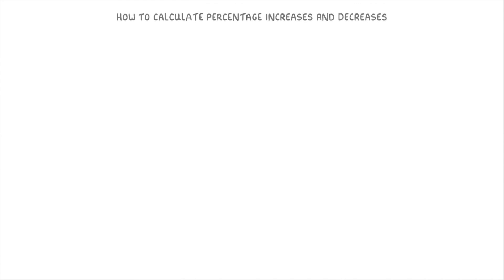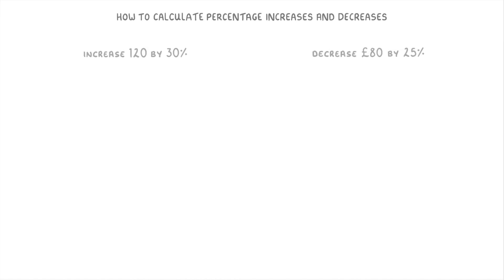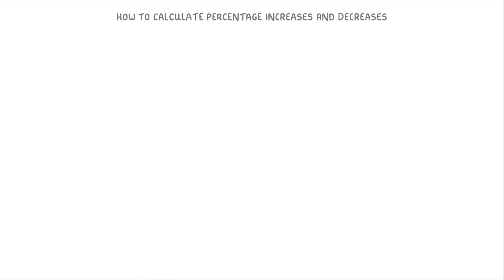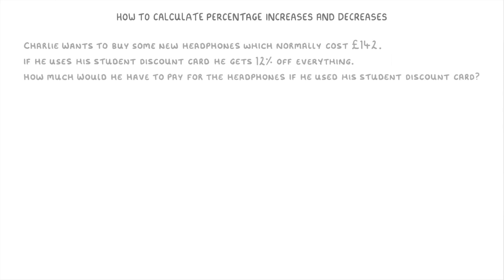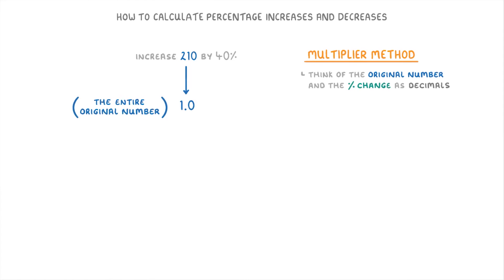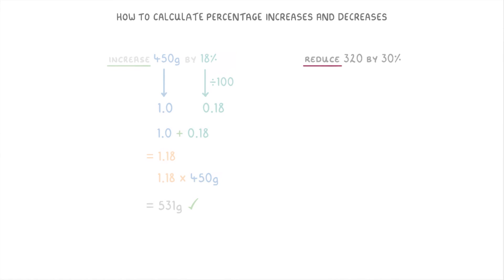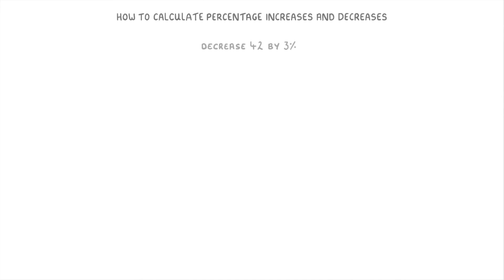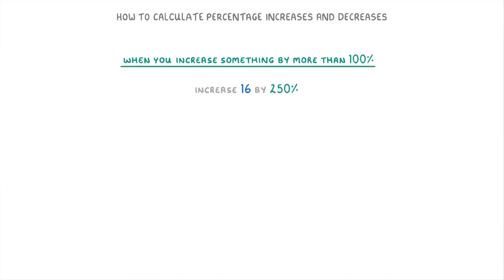GCSE Maths - Percentage Increase and Decrease (Multiplier Method) (2026/27 exams)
*** WHAT'S COVERED ***
1. Calculating percentage increases and decreases using two different methods.
2. Method 1: Finding the percentage value and adding/subtracting it from the original amount.
3. Method 2: Using the multiplier method.
4. Common pitfalls and special cases with the multiplier method.
    * Handling percentage changes less than 10%.
    * Handling percentage increases greater than 100%.

*** CHAPTERS ***
0:00 Introto Percentage Increases and Decreases
0:20 Two Methods Overview
0:37 Method 1: Simple Calculation (Increase Example)
1:33 Method 1: Simple Calculation (Decrease Example)
2:13 Method 1: Contextual Example
3:26 Method 2: Multiplier Method Introduction
4:01 Multiplier Method (Increase Example 1)
4:38 Multiplier Method (Increase Example 2)
5:09 Multiplier Method (Decrease Example)
5:43 Multiplier Method: Percentages less than 10%
6:35 Multiplier Method: Increases over 100%